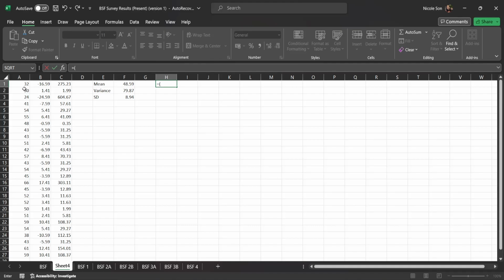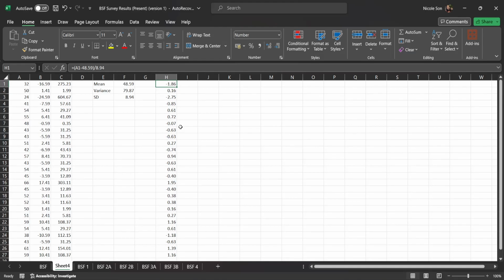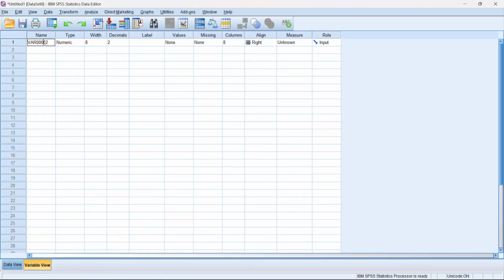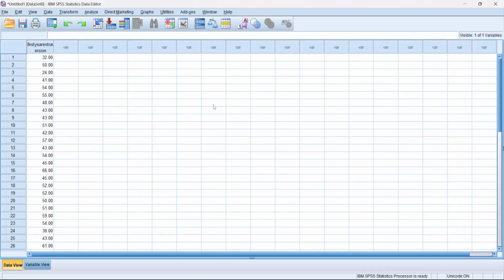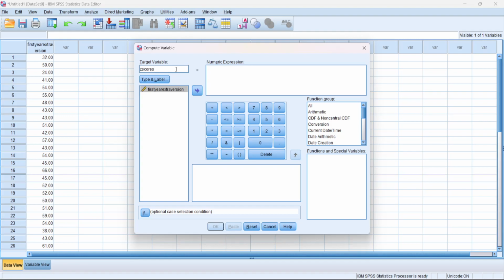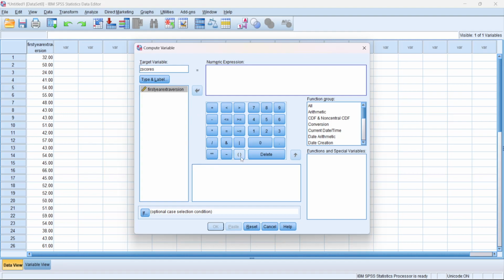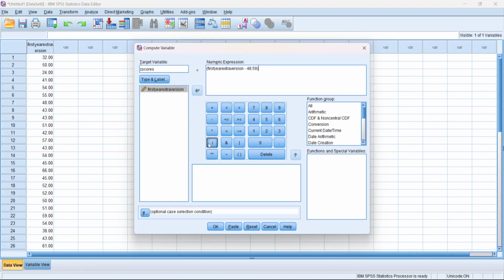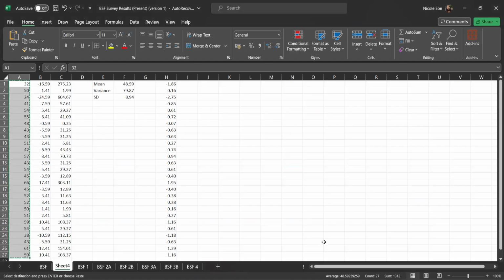Z Scores in Microsoft Excel and SPSS